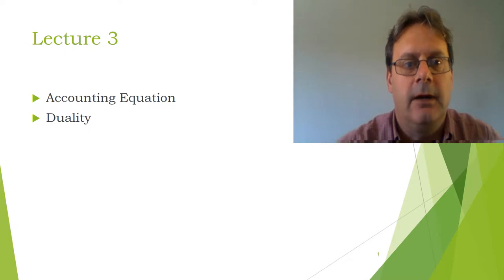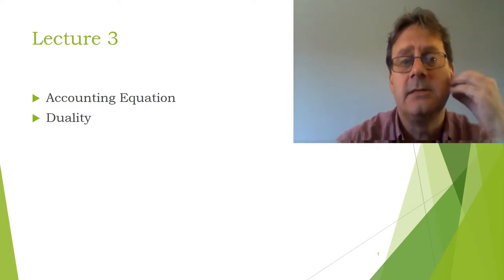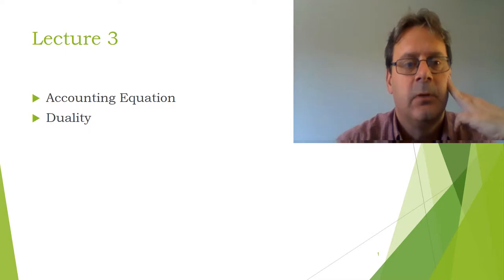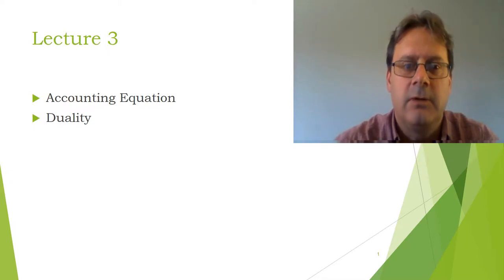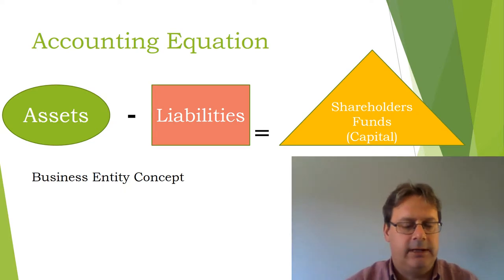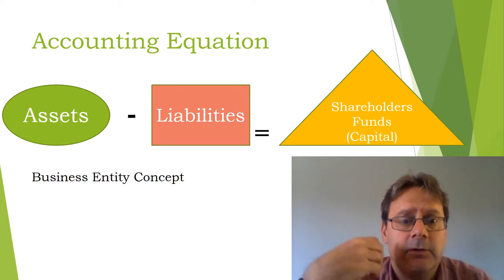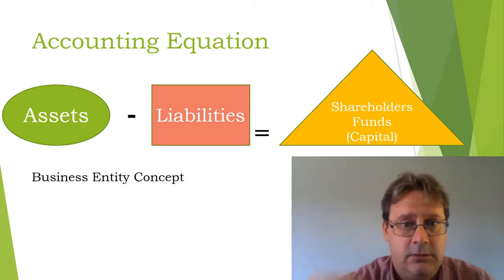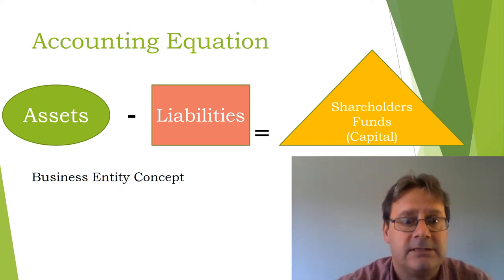Lecture 3 Accounting Equation & Duality1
So this is lecture 3 in the series of accounting for students with no background to accounting. This is a crash introduction to debits, credits, profit and loss accounts and balance sheets. The next two lectures will reinforce this with more examples.
You can download the slides and see more videos on the